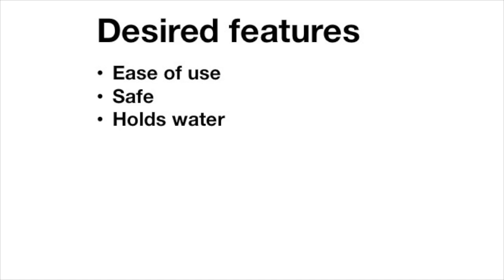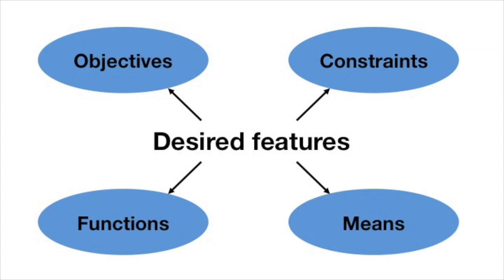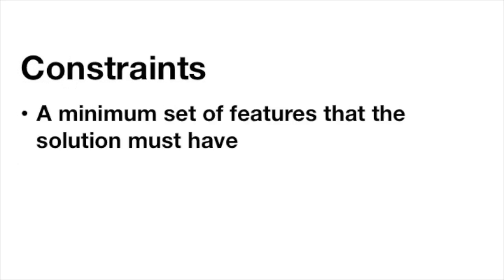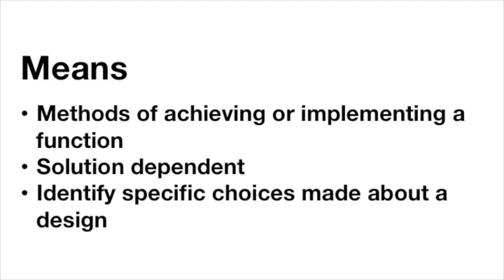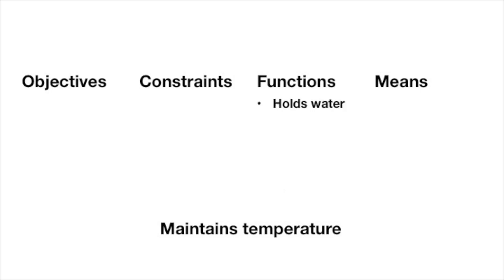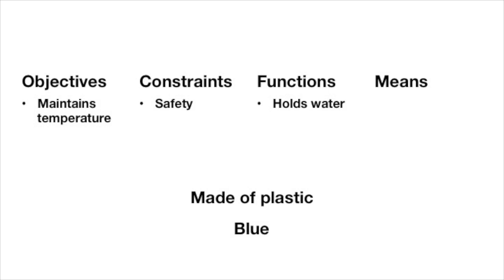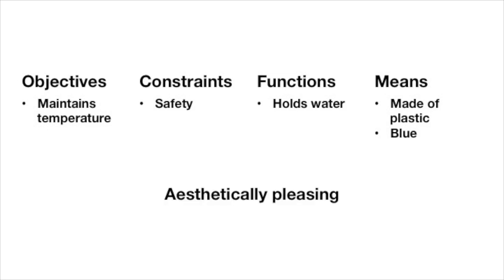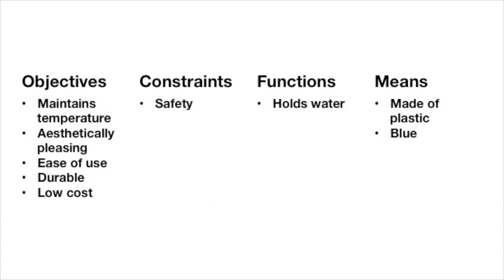Pairwise Comparison Charts 1: Introduction